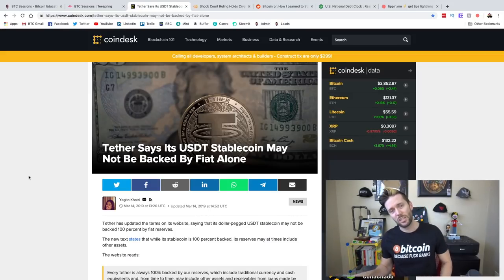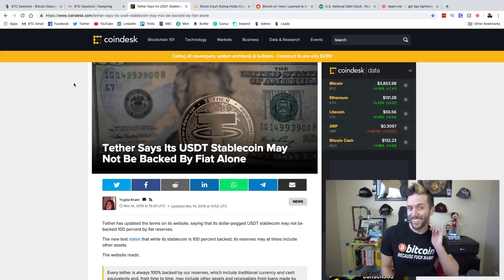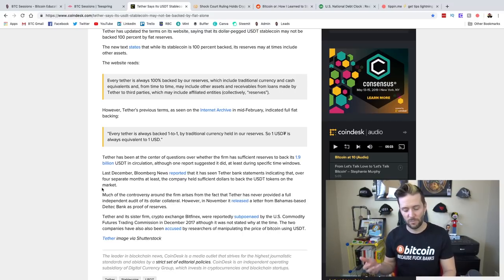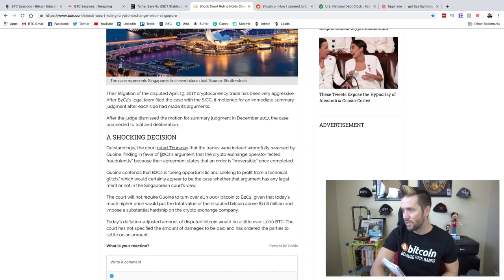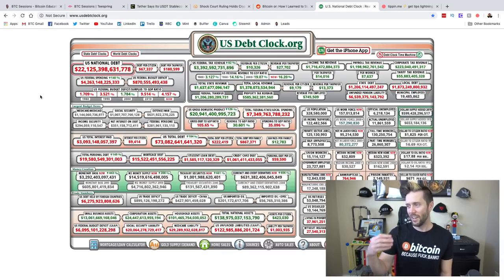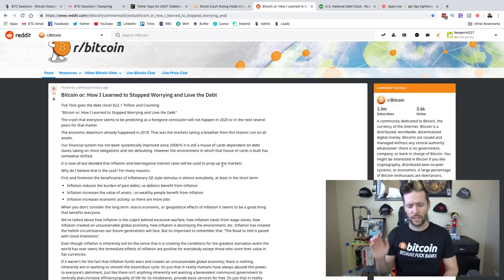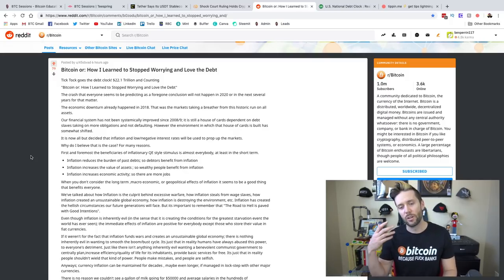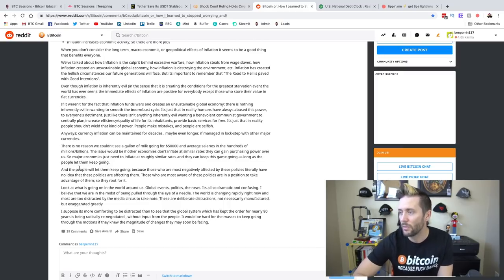Tether Not Backed 1:1 By USD | Singapore Exchange Makes $3.9 Million Mistake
Tether is no longer officially backed 1-to-1 for US dollars.

Singapore crypto exchange Quoine made a costly mistake – a glitch in the software allowed someone to exchange around $14,000 of Ether for $3.9 MILLION of Bitcoin. After a trial, the court is forcing the exchange to pony up the BTC.

Bitcoin or: How I learned to stop worrying and love the debt

BITCOIN
3NZjB2Fkz6FzHtqDsxJEdWVeeFQfSttK9X

PAYNYM
+polishedband886